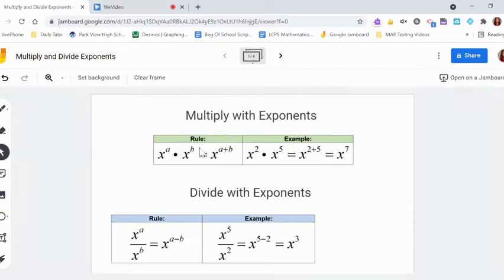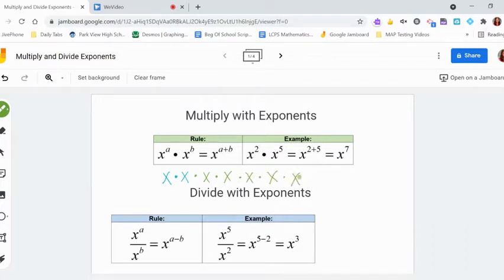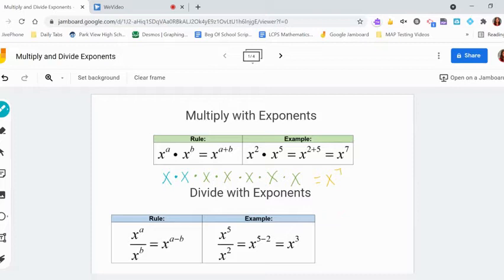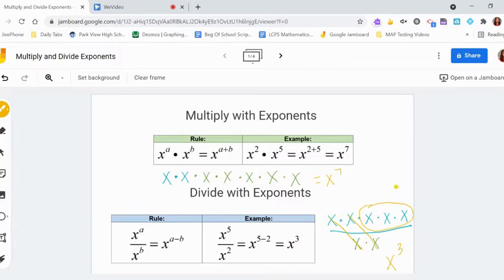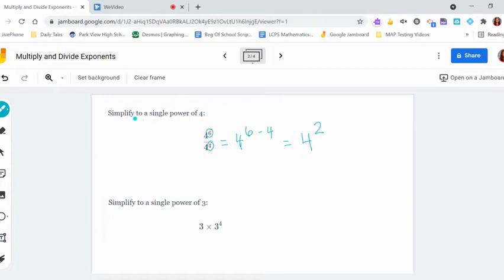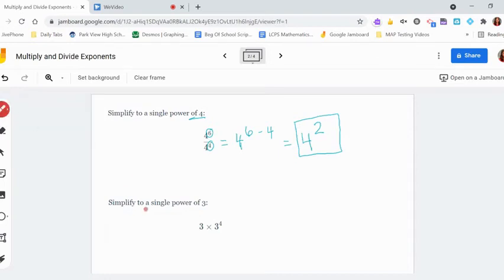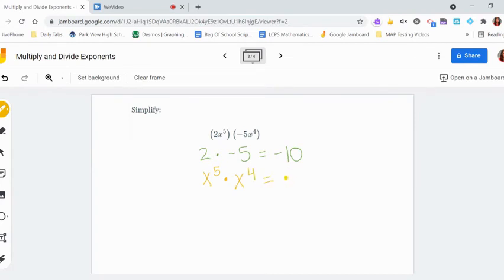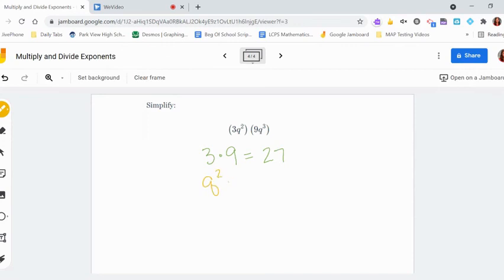Multiply and Divide Exponents